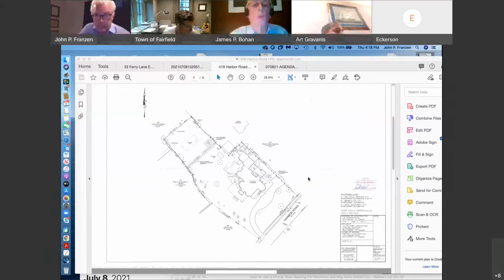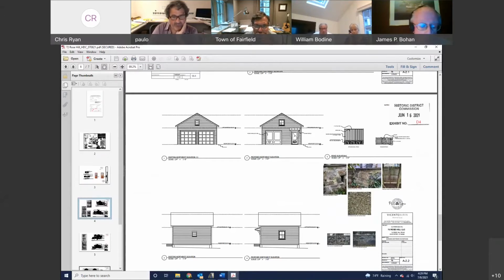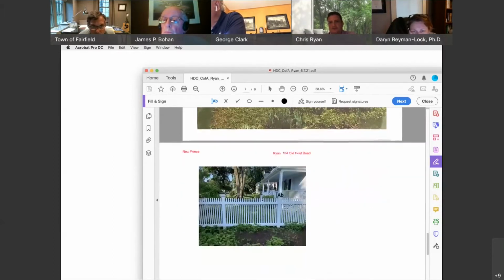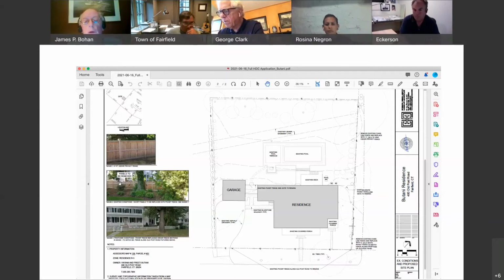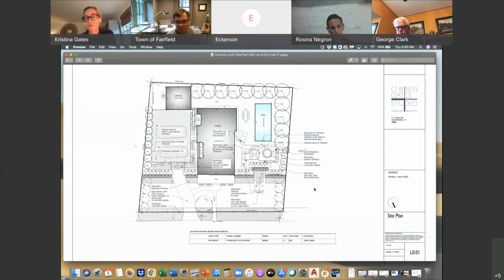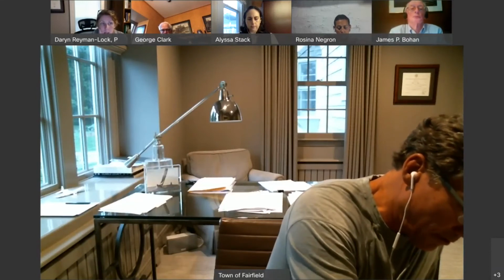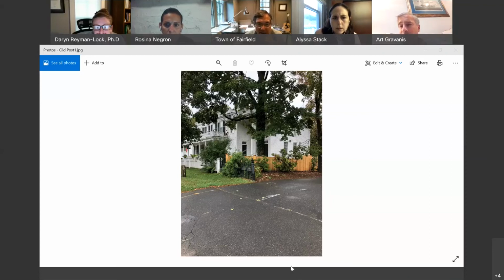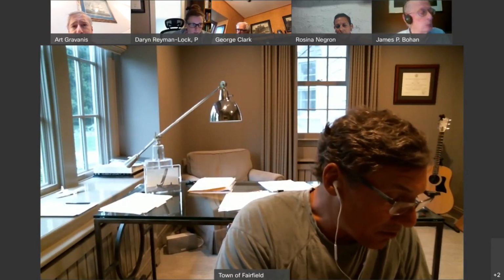Historic District Commission - 7/8/21